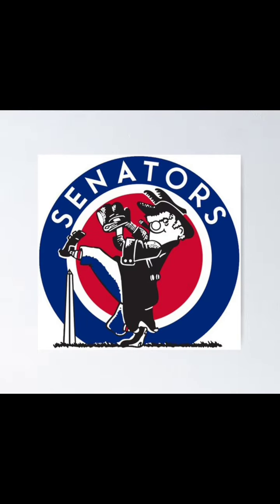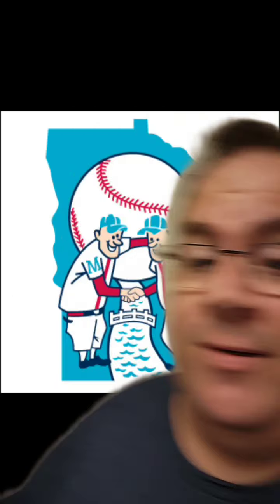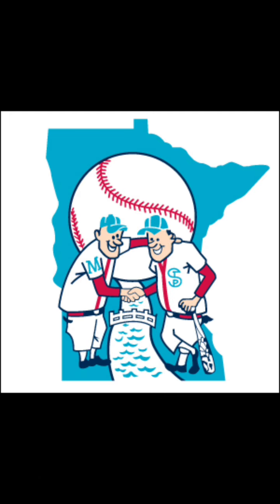the Logo History of the Minnesota Twins